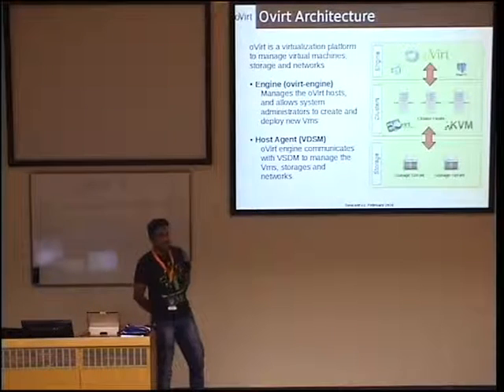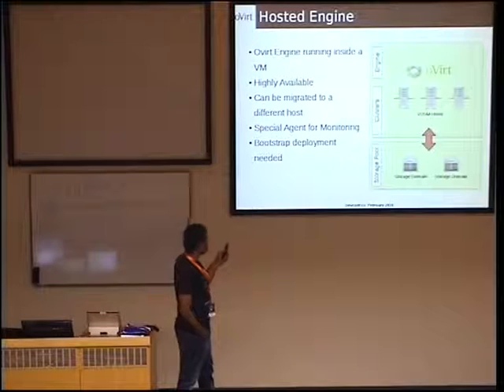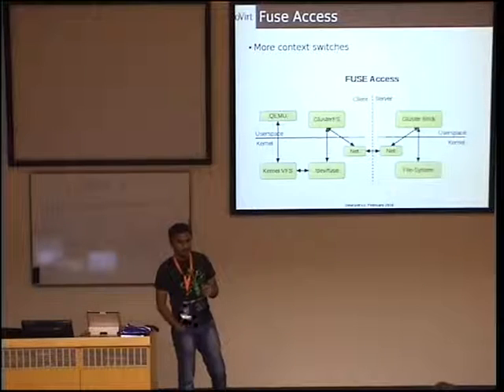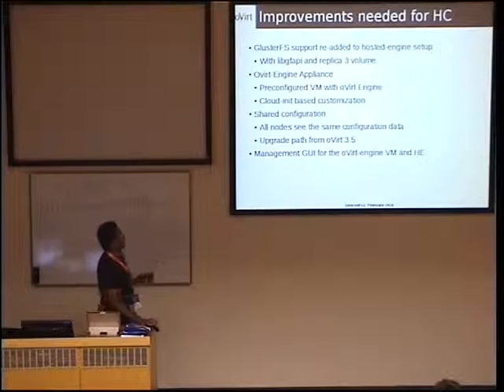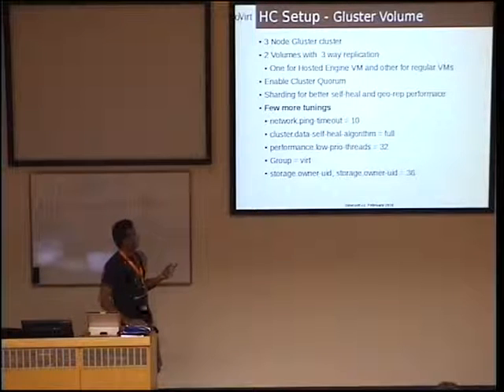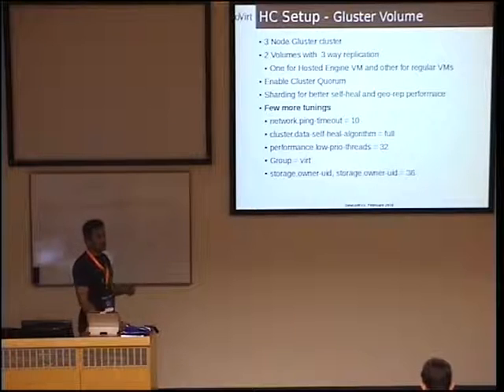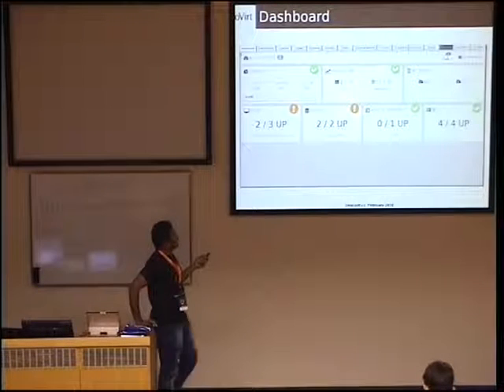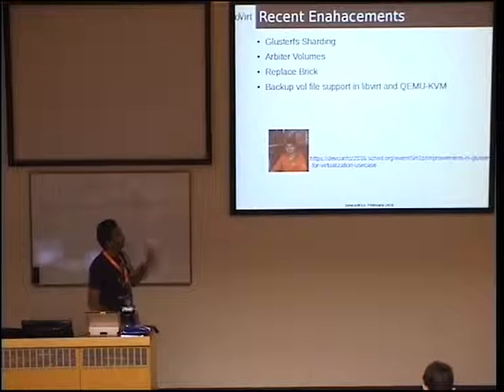oVirt and Gluster Hyperconvergence [Ramesh Nachimuthu]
Ovirt and Gluster Hyperconvergence architecture is a setup where oVirt and Gluster both will run in single commodity boxes that can scale horizontally. This talk will focus on the details of design, configuration and installation of hyper converged hosts with oVirt as the software stack and Gluster for the storage.